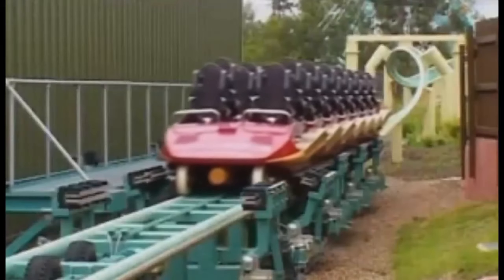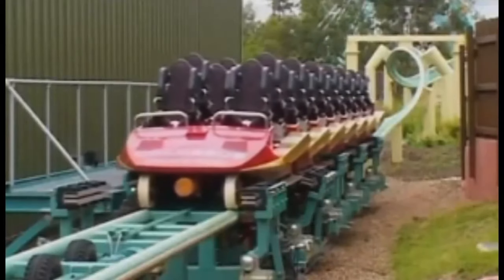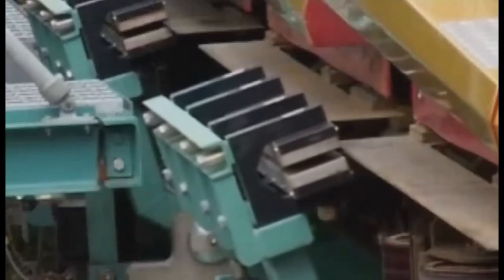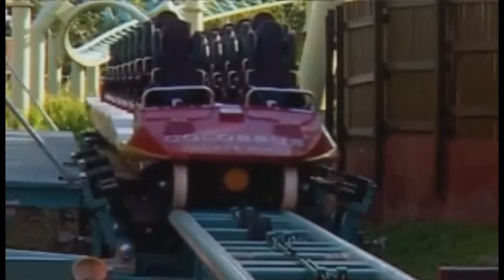Satisfying Magnetic Brakes Compilation (Roller Coasters)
Magnetic Brakes, also known as eddy current brakes or in induction brakes have been used on Roller Coasters since the late 90's. They are comprised of a very conductive but not ferrous fin or plate, usually made from copper which slides over or next to a strong permanent magnet, the magnet induces eddy currents in the fin, the fin itself then becomes an electromagnet with a field that opposes the one from the permanent magnet, the result is the kinetic energy of the roller coaster train being efficiently converted to heat energy and dissipated to the environment.

The benefits of this system include no physical contact resulting in no wear and tear and virtually no maintenance required as well as the deceleration being much more gradual and smooth, providing a more comfortable experience for riders.

Aka Electromagnet brake, Lenz's law brake, lenz law brake, eddy current brake, train brakes.

Didn't know that